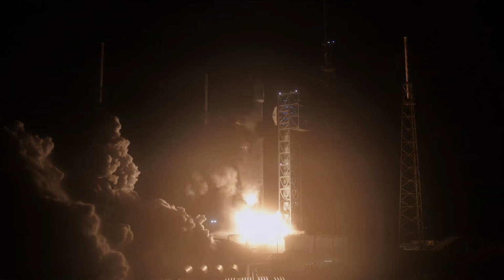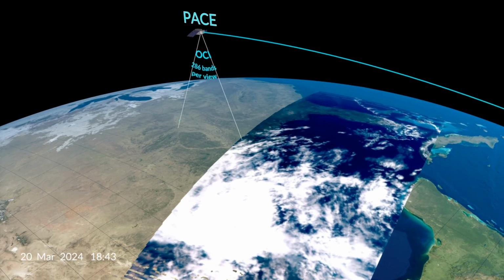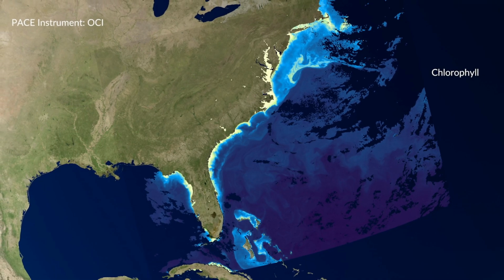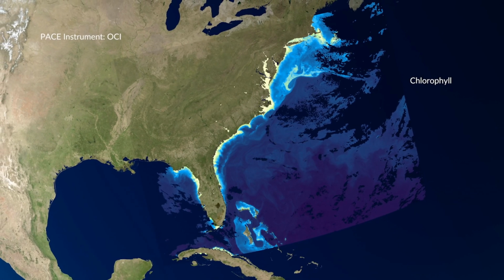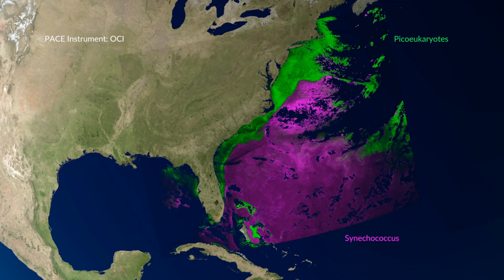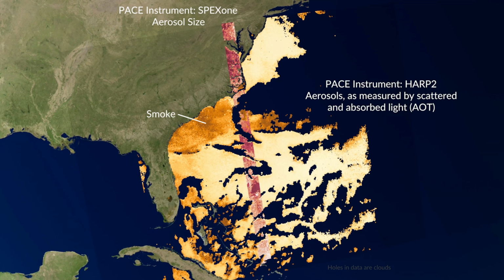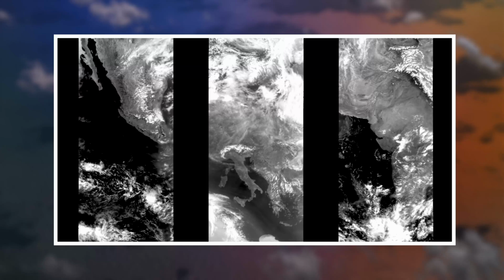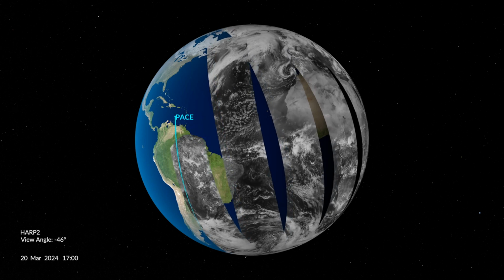PACE Makes the Invisible Visible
PACE views our entire planet every day, returning data at a cadence that allows scientists to track and monitor the rapidly changing atmosphere and ocean, including cloud formation, aerosol movement, and differences in microscopic ocean life over time.

Missions
This page is related to the following missions:
Plankton, Aerosol, Cloud, ocean Ecosystem (PACE)

Producer
Ryan Fitzgibbons (KBR Wyle Services, LLC)
Technical support
Aaron E. Lepsch (ADNET Systems, Inc.)
Scientists
Jeremy Werdell (NASA/GSFC)
Ivona Cetinic (Morgan State University)
Meng Gao (SSAI)
Kirk Knobelspiesse (NASA/GSFC)
Writer
Narrator
Editor
Visualizers
Kel Elkins (USRA)
Greg Shirah (NASA/GSFC)